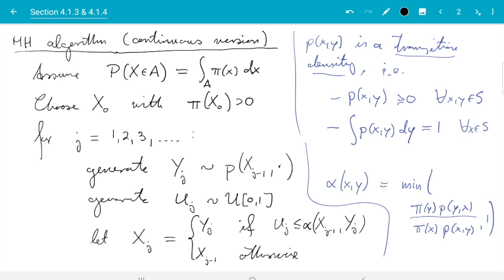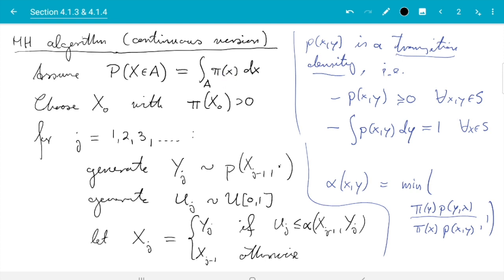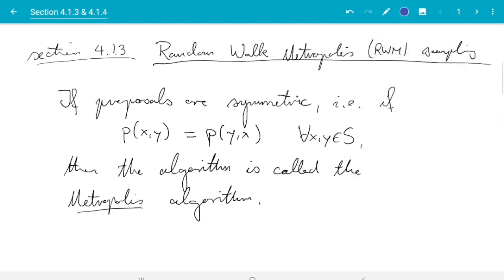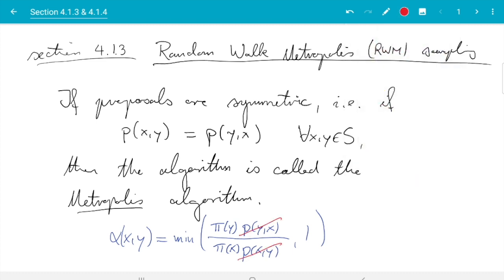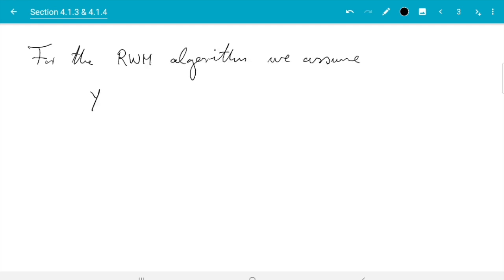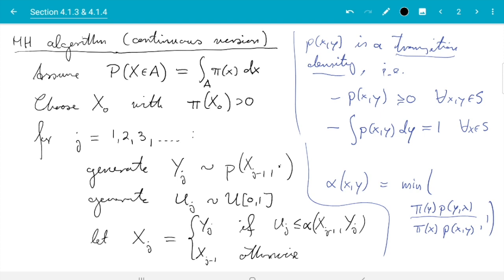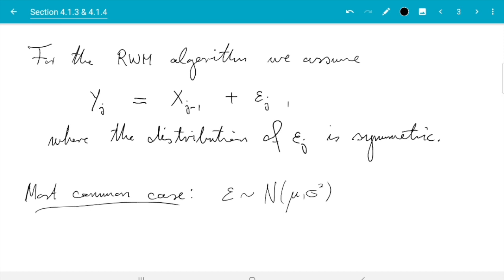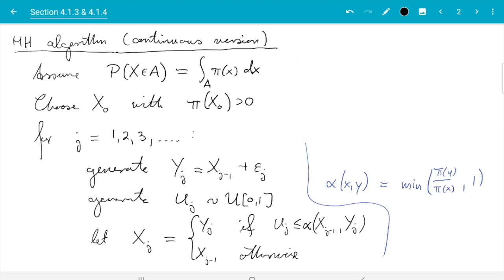Section 4.1, part 4 of 6